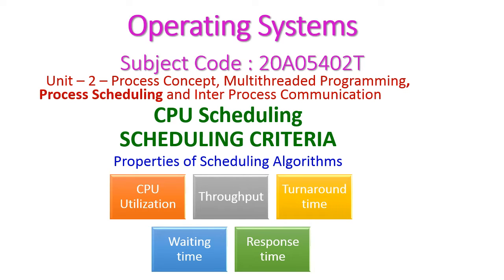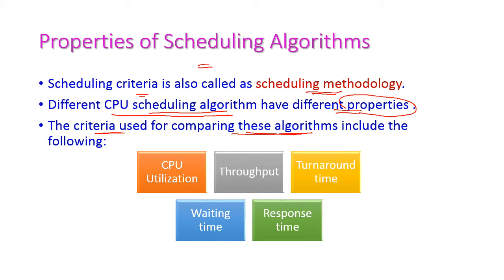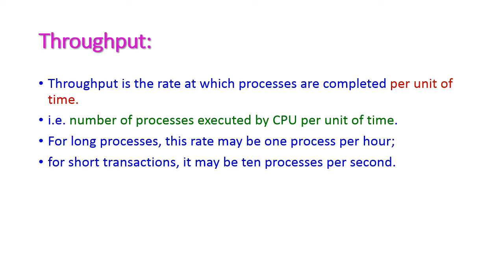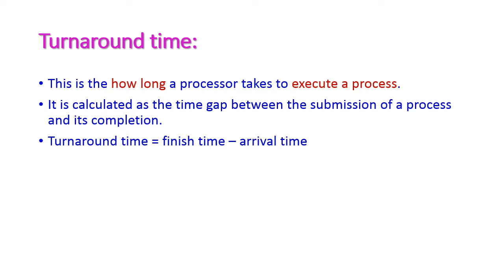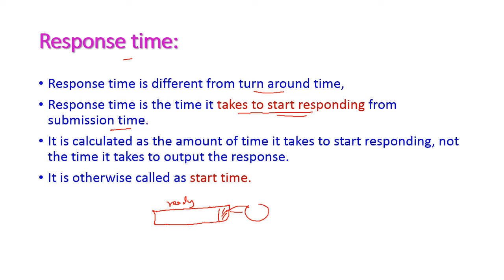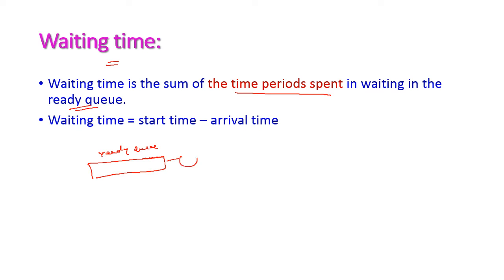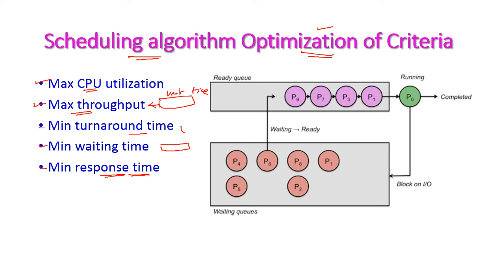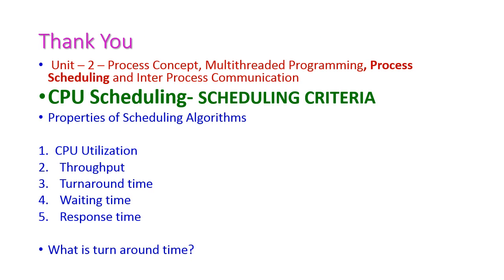SCHEDULING CRITERIA-CPU Scheduling Algorithms-Operating Systems-20A05402T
CPU Scheduling
SCHEDULING CRITERIA
Properties of Scheduling Algorithms